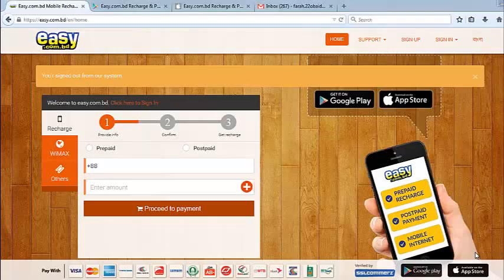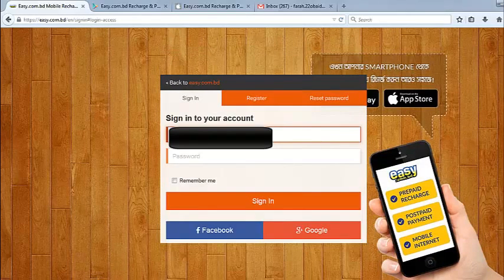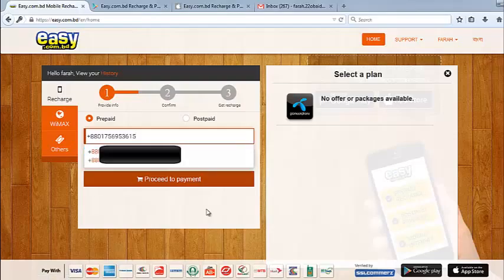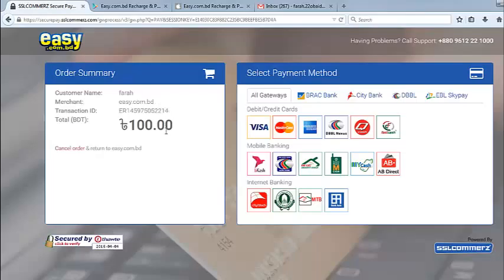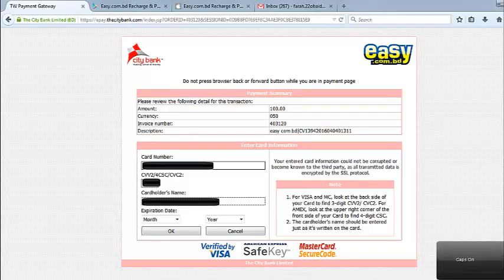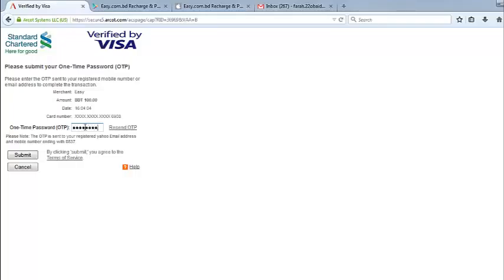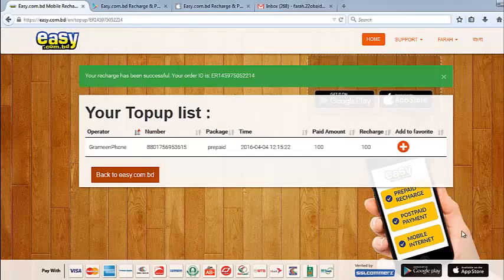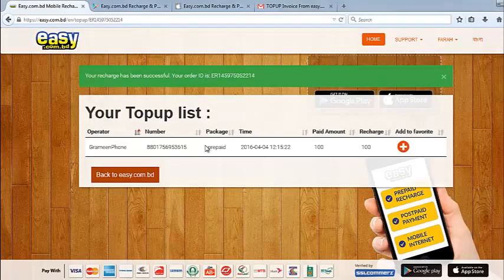Easy.com.bd How to Recharge my Mobile Number?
This small tutorial shows how easy it is to recharge or topup your phone from Easy.com.bd online recharge portal. Easy.com.bd supports recharge for Grameenphone flexiload, Banglalink i top up,  Robi Easy Load, Airtel Recharge, Teletalk Recharge and Citycell load. It also supports recharge and bill payment for Qubee and Banglalion.